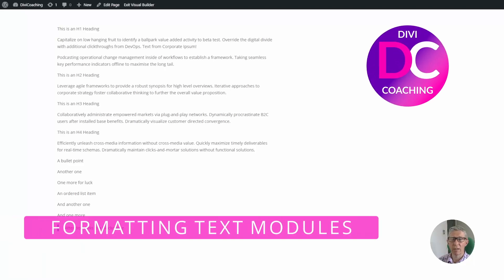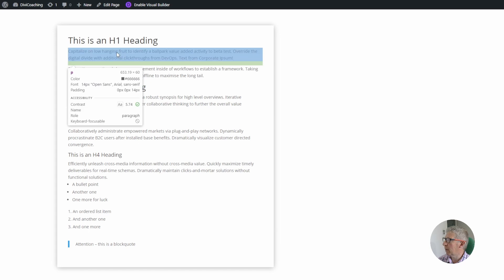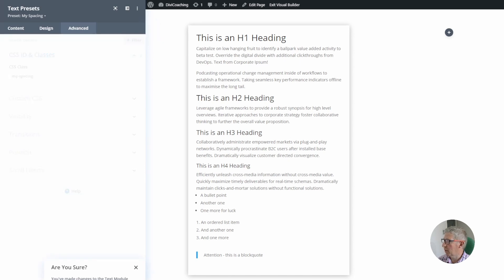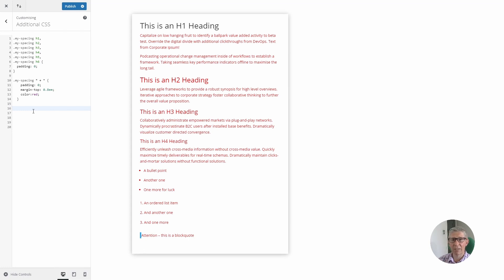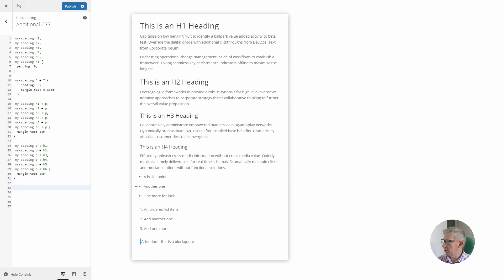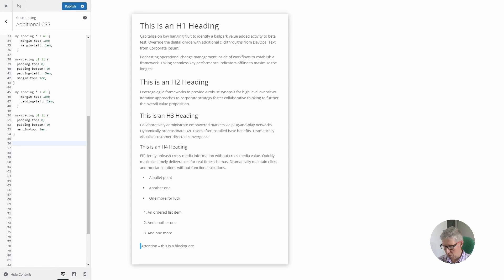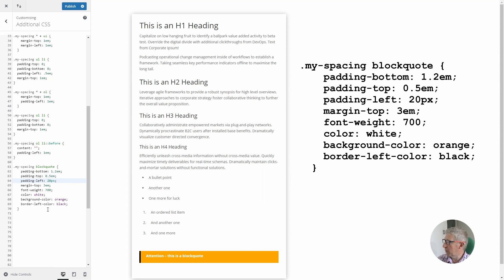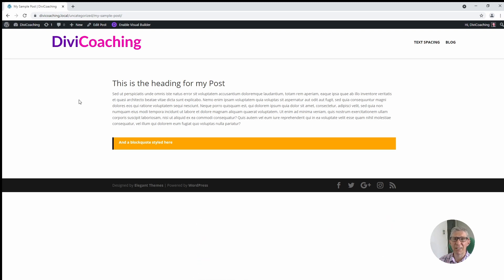Format Divi Text Module. Use CSS To Get Consistent Styles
Using CSS to get consistent styles when using the Divi builder Text Module

How to use CSS to format text modules in the Divi WordPress Theme. Get consistent global text spacing in Divi Text Modules without having to create a new module for every heading level and paragraph which becomes a real chore. Use the included CSS snippet in one place combined with the Divi preset feature to change heading, paragraph and list spacings throughout your website.

CSS for this tutorial as follows:

/* MAKE SURE TO PASTE CLASS "my-spacing" IN TEXT MODULE CSS CLASS */
/* Divi Text Module Custom CSS */
/* Paul Knowler - DiviCoaching 2021 */
/* Paste into customiser, Divi settings or Child Theme */
/* Change any of the em values here to style the items to suit your design */

/* Removes default bottom padding */
.my-spacing h1,
.my-spacing h2,
.my-spacing h3,
.my-spacing h4,
.my-spacing h5,
.my-spacing h6 {
  padding: 0;

/* Sets default top margin for all text module items */
.my-spacing * + * {
  padding: 0;
  margin-top: 0.8em;

/* Sets top paragraph margin where para follows a heading */
.my-spacing h1 + p,
.my-spacing h2 + p,
.my-spacing h3 + p,
.my-spacing h4 + p,
.my-spacing h5 + p,
.my-spacing h6 + p {
  margin-top: 1em;

/* Sets top heading margin where heading follows a paragraph */
.my-spacing p + h1,
.my-spacing p + h2,
.my-spacing p + h3,
.my-spacing p + h4,
.my-spacing p + h5,
.my-spacing p + h6 {
  margin-top: 0.75em;

/* Sets top  margin for unordered lists */
.my-spacing * + ul {
  margin-top: 1em;
  margin-left: 1em;

/* Sets top and left margins for list items in UL */
.my-spacing ul li {
  padding-top: 0;
  padding-bottom: 0;
  padding-left: 1em;
  margin-top: 1em;

/* Sets top and left margins for ordered lists */
.my-spacing * + ol {
  margin-top: 1em;
  padding-left: 1em;

/* Sets top and left margins for list items in OL */
.my-spacing ol li {
  padding-top: 0;
  padding-bottom: 0;
  margin-top: 1em;

/* Sets spacing between marker (number) and text in OL */
.my-spacing ol li::before {
  content: "";
  padding-left: 1em;

/* Sets margins and other styling for blockquote */
.my-spacing blockquote {
  padding-bottom: 1.2em;
  padding-top: 0.5em;
  padding-left: 1em;
  margin-top: 3em;
  font-weight: 700;
  color: white;
  background-color: orange;
  border-left-color: black;

Divi is the leading page-builder for WordPress, bringing a powerful drag-and-drop page building experience to the world's leading content management system which powers nearly 40% of ALL websites.

*** NEED HOSTING - TRY FLYWHEEL OR CLOUDWAYS ***